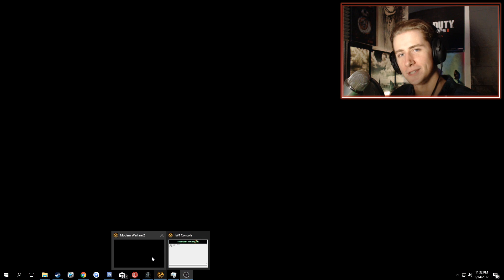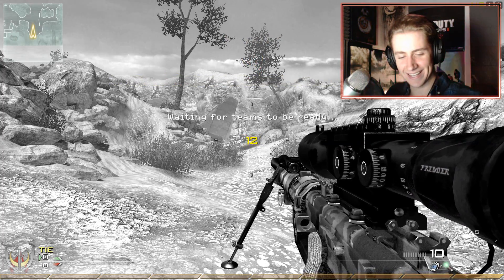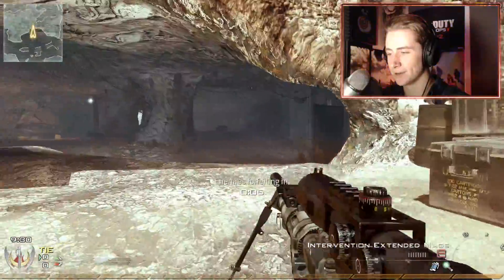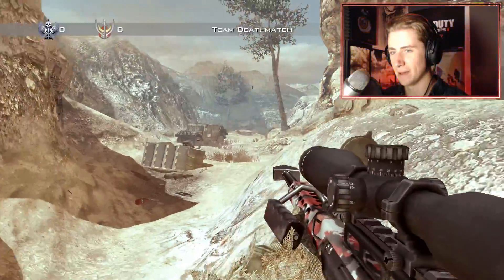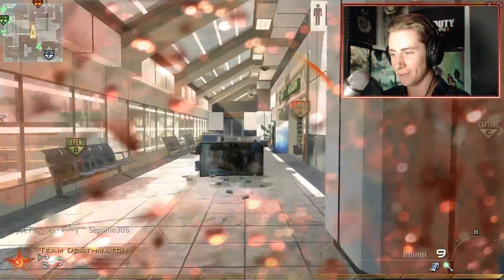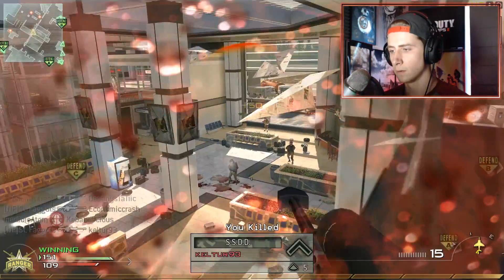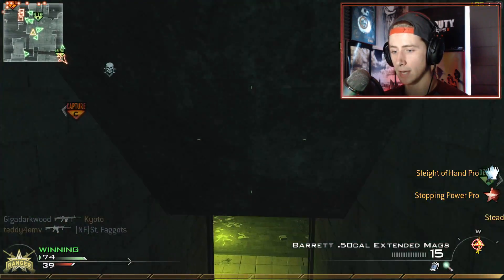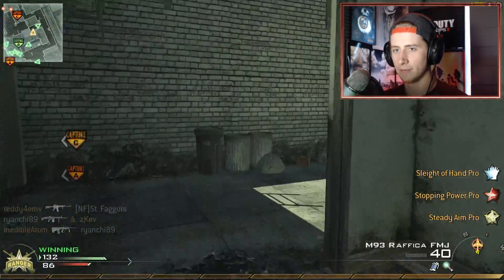NOSCOPE MULTI & SPLIT 5ON HEADSHOT!! | MODDED WARFARE 2 Ep. 1! (MW2 Highlights)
LEAVE A LIKE GUYS:)